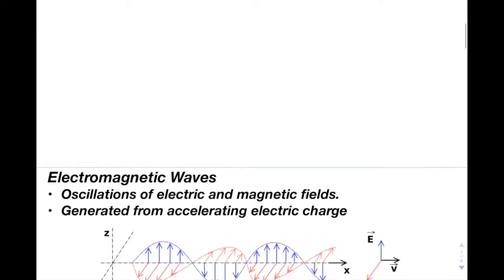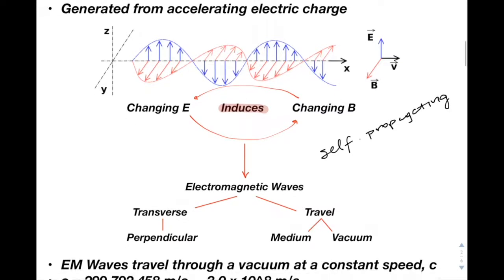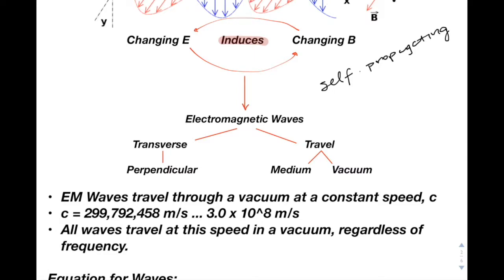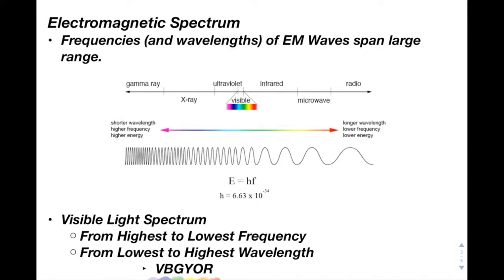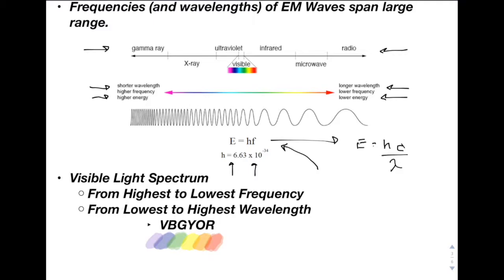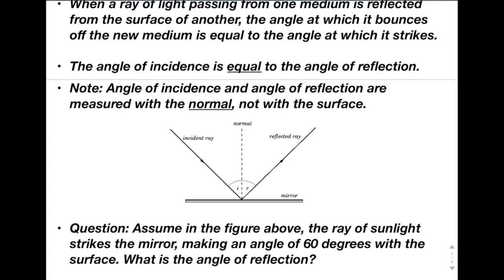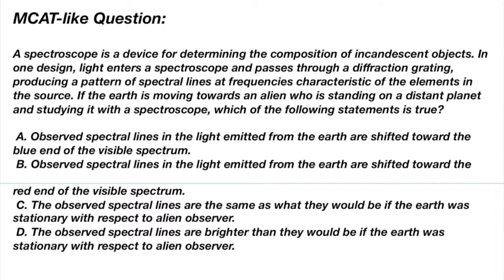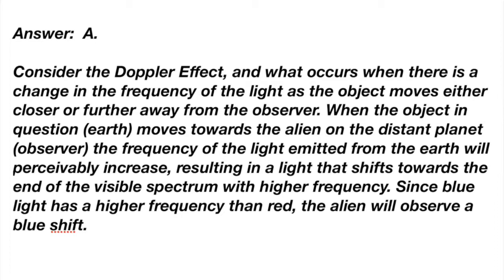Wk. 7: Electromagnetic Waves and Reflection Concept Video